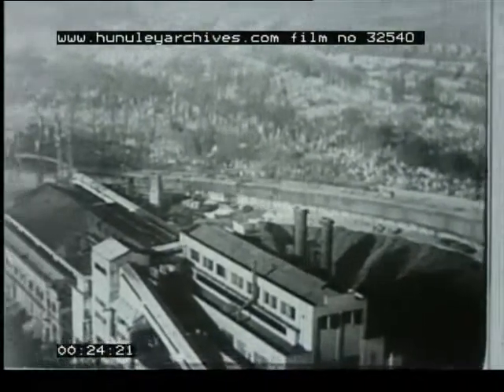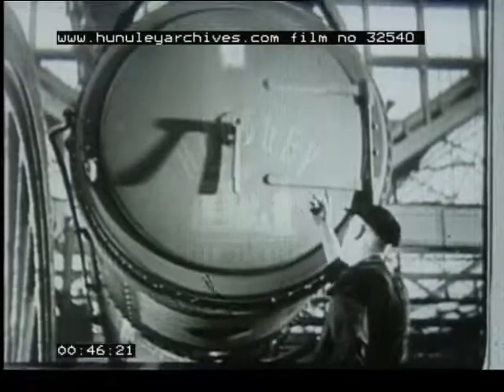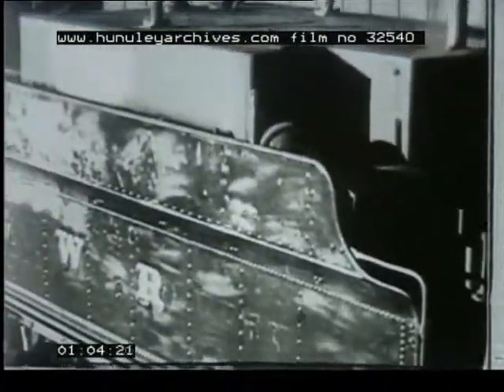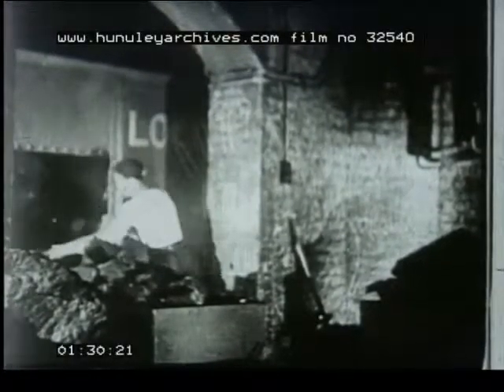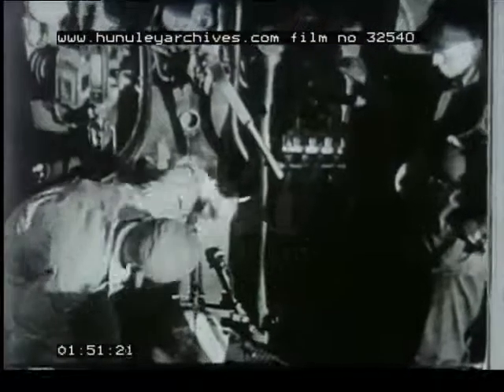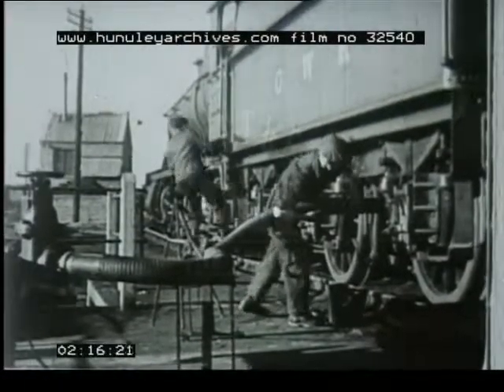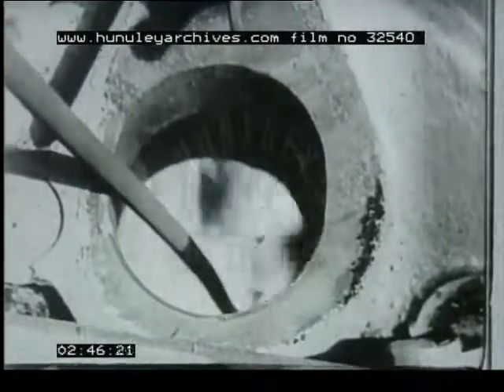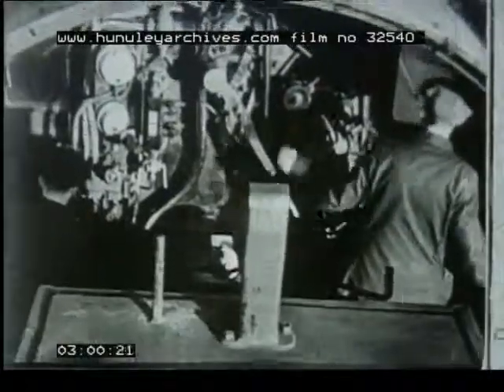WW2 Locomotives, 1940's - Film 32540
Trains and railways in Britain during World War Two. Good shots of firing up boilers and so on. Oil fired GWR locos.  Locomotive 2862